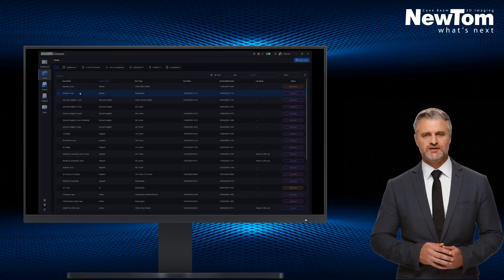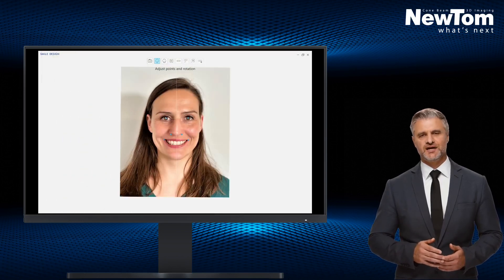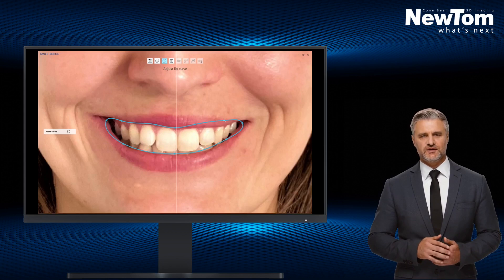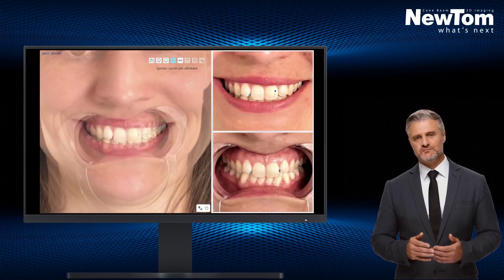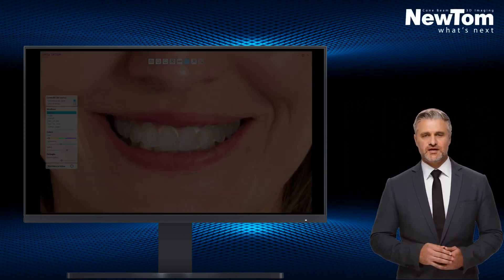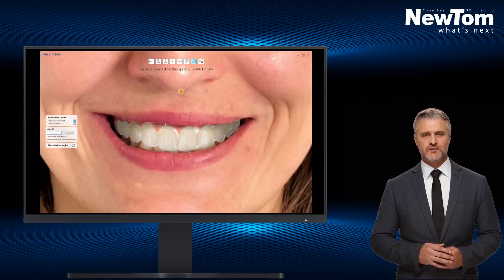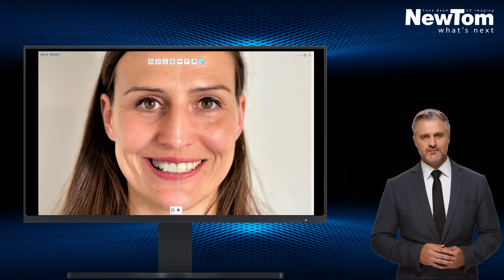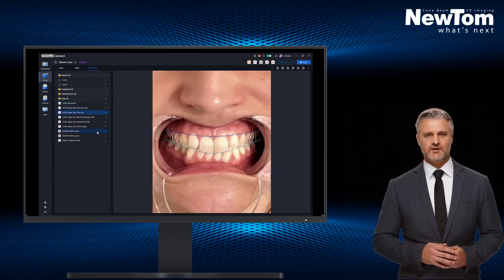4_Smile design